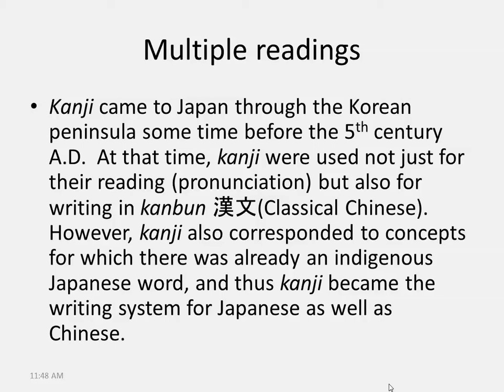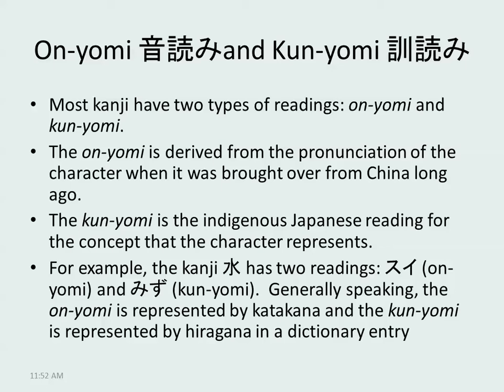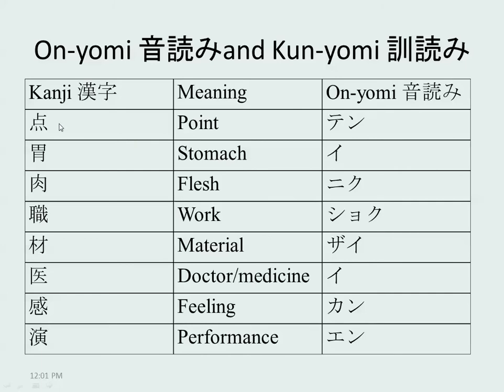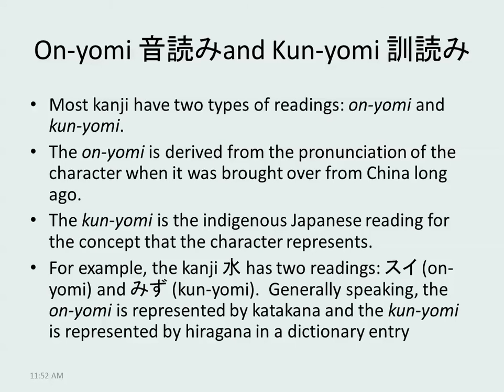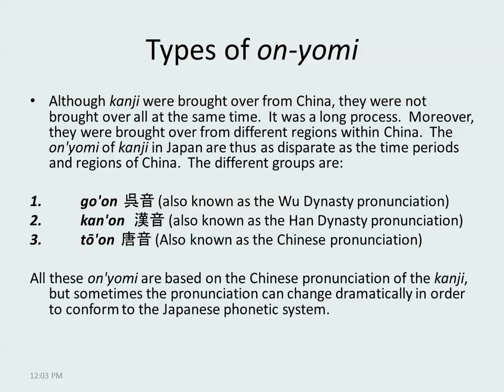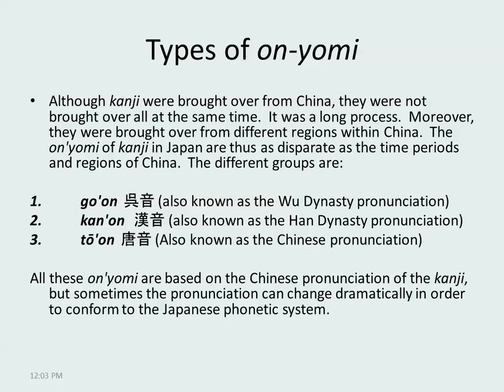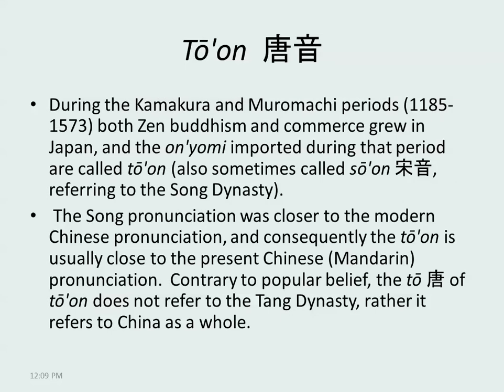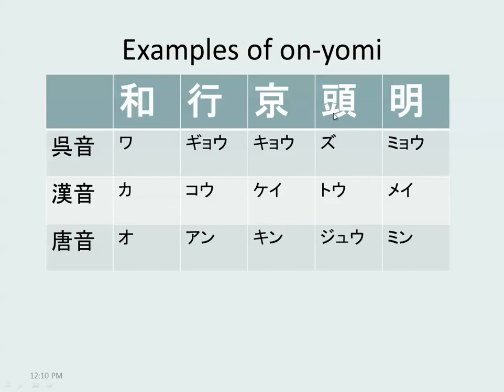On and Kun Yomi